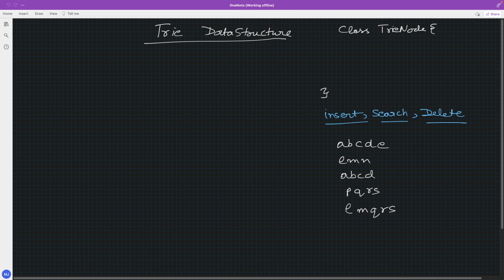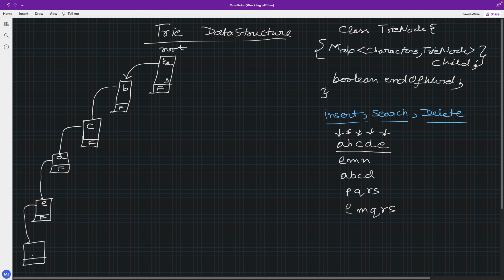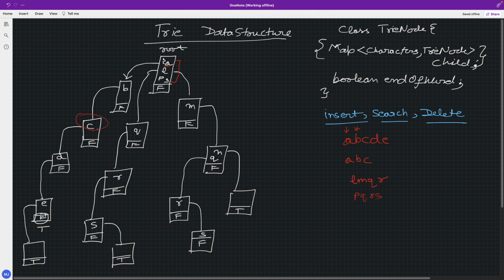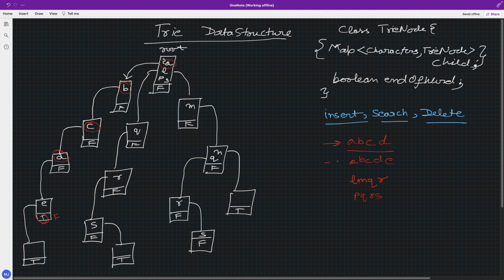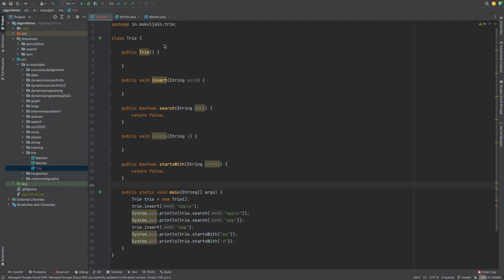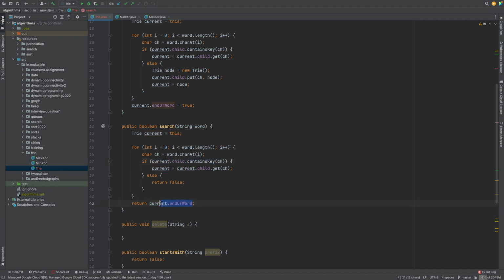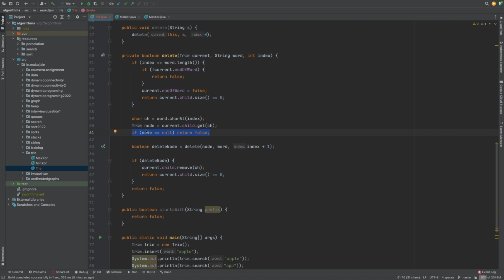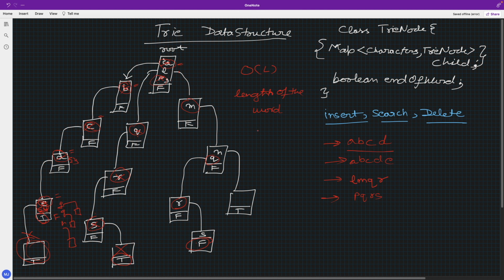Trie Data Structure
This video covers the introduction to Trie Data Structure. Its usage and operations performed by this data structure. Trie is a very useful data structure which is used in solving lot of programming problems. This data structure is mostly used in word/string search problems.